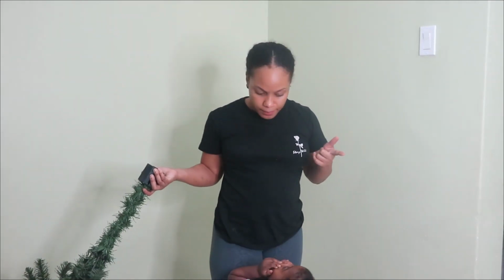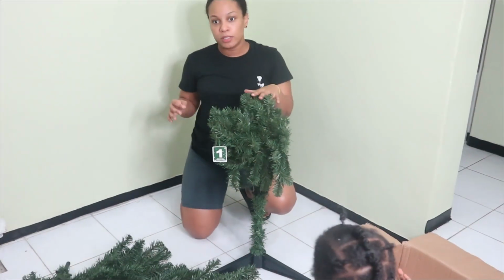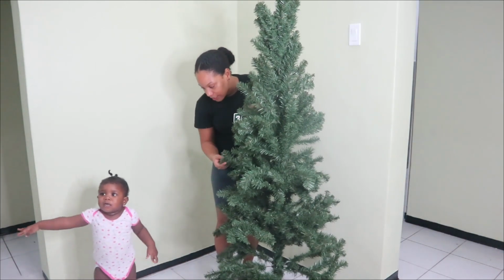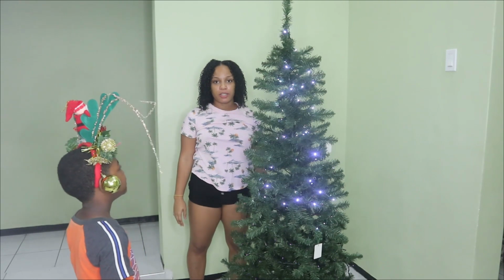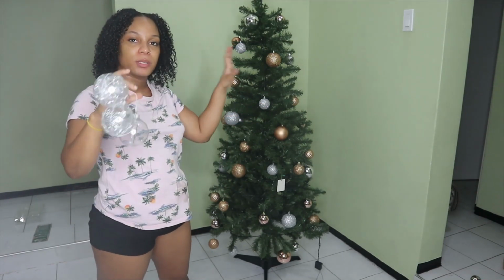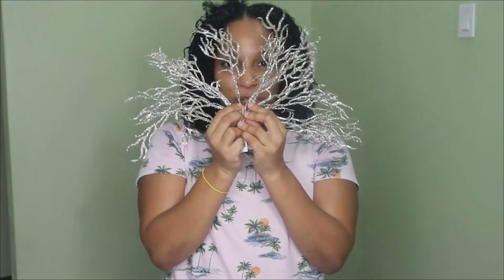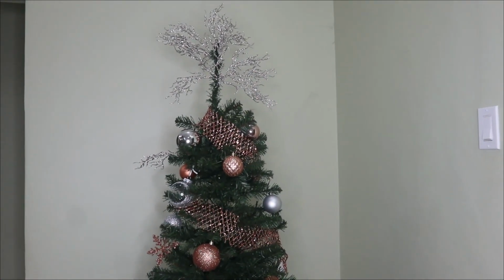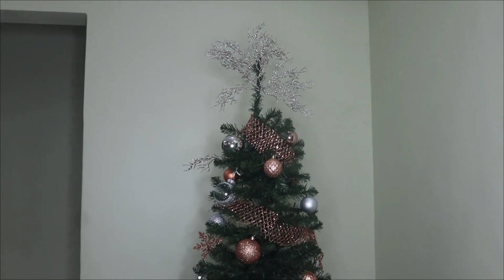Decorating my Christmas Tree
Hi Sweets!

It's beginning to look a lot like Christmas! lol

The first symbol of Christmas spirit for me is a Christmas Tree. In this video, I show you guys how I decorated my Christmas Tree! I love how it turned out.